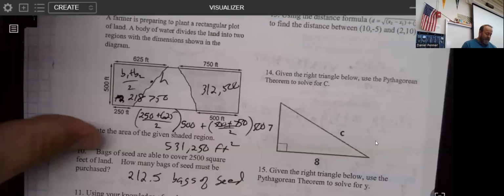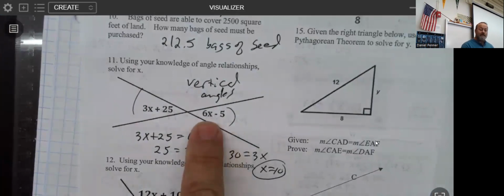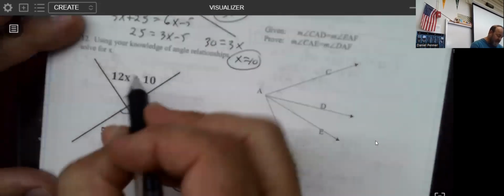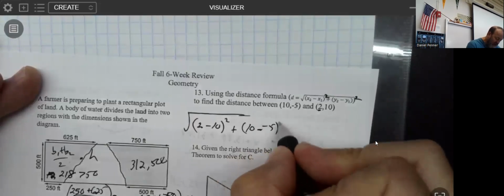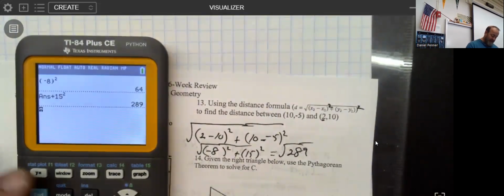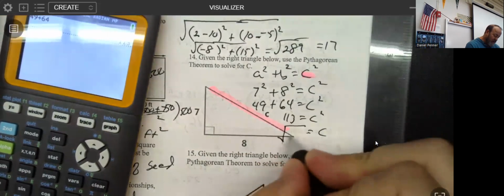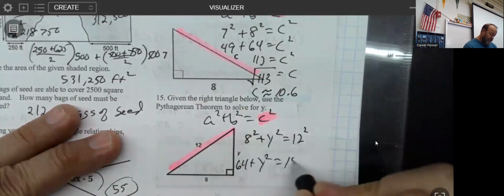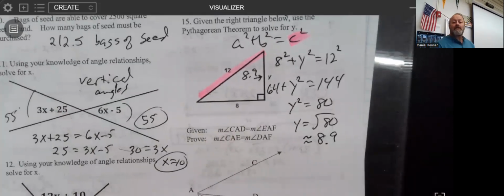Geometry 6 Week Exam Review #11-15